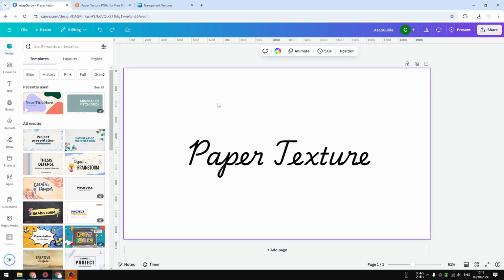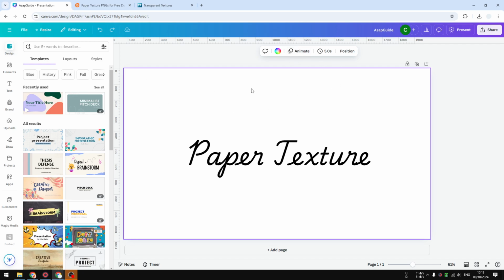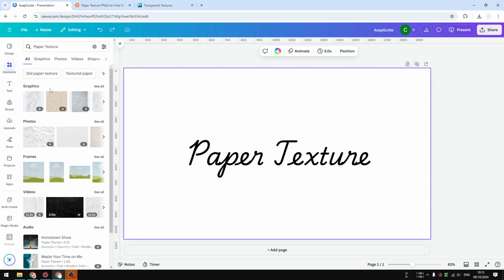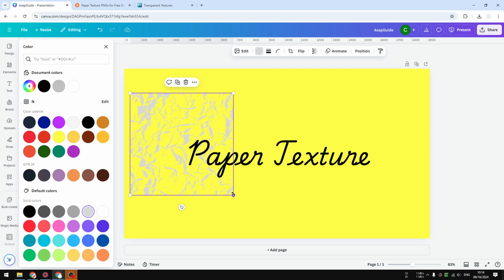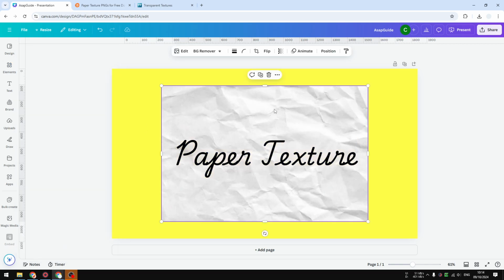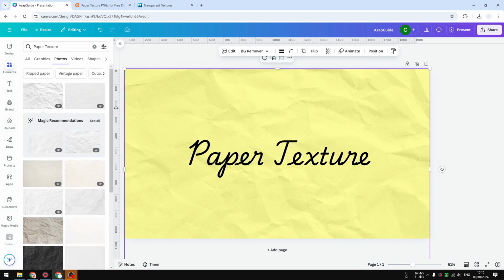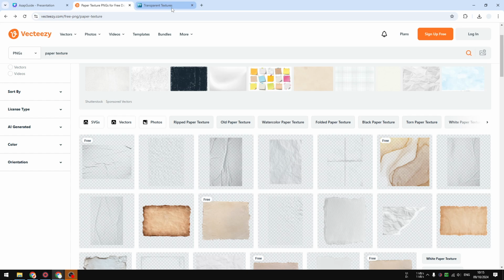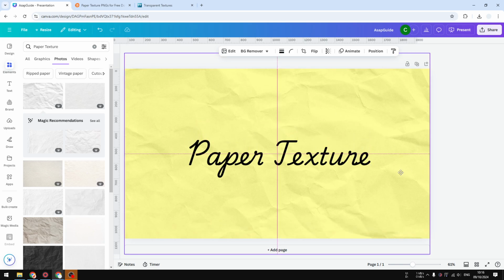How to Add Texture in Canva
👉 In this video, you'll learn the simplest ways to add captivating textures to your designs using Canva. Discover tips and tricks to elevate your projects and make them visually appealing!